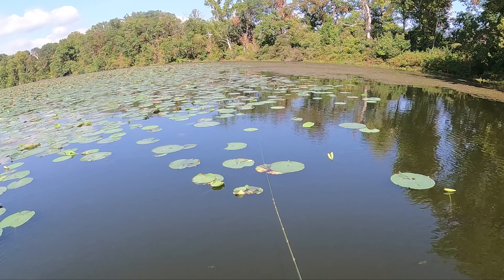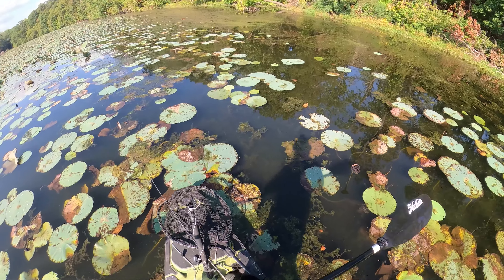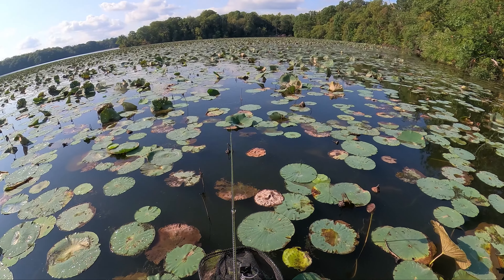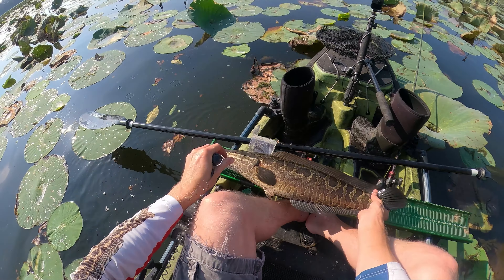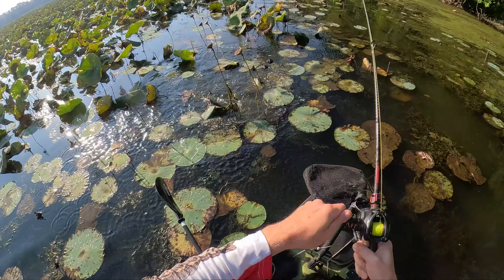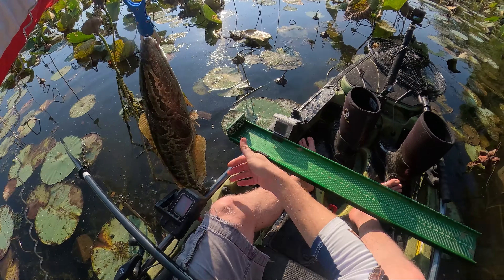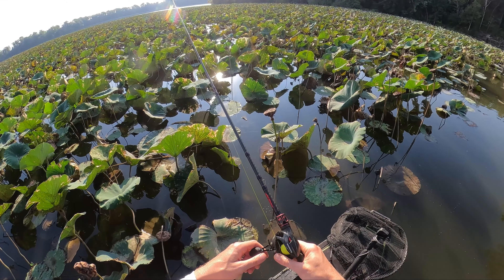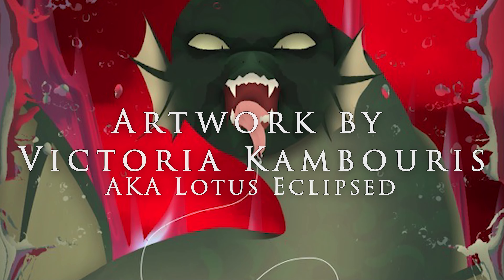Snakehead in the "Jungle" 🎣 Fishing Pad Field Forests for BIG Snakehead 🐉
I'm on the hunt for MONSTER Snakehead in the Pad Field Forests of the Chesapeake Bay. In the summertime, these pad fields can be monstrous. They pose some special challenges for your gear and tactics if you want to land your fish in these aquatic jungles.

Checkout the video for the action and tips see below for links to the gear used in this video. Have a good one!

Date of trip:  September 22, 2024￼

Teckel Honker Frog

KastKing Speed Demon Elite Baitcasting Reel

40lb Berkley X9

Newport NK180 Kayak Trolling Motor w/Mounting & Steering Bracket Kit 1.8hp Equivalent Brushless Motor

Mepps Bronze Slammer #4

Z-man Bullseye Spinnerbait

Z-man Diesel Minnow

P-Line Floroclear Clear Fishing Line

Zoom Bait Super Fluke Jr Fishing Bait, White, 4"

For 8 Big Tips (and another 12 or so "sub-tips") on Frog Fishing for Snakehead, checkout this video

Checkout the video for the fishing action and tips along the way and see below for links to the gear used in the video. Have a good one!

(My NEW Kayak) 2022 Hobie Mirage Pro Angler 12 with 360 Drive

Z-man Diesel Minnow

Thanks to the musical artists at YouTube library! Artists featured in this video include: (1) NEFFEX, (2) TrackTribe, (3) Silent Partner, (4) Huma Huma